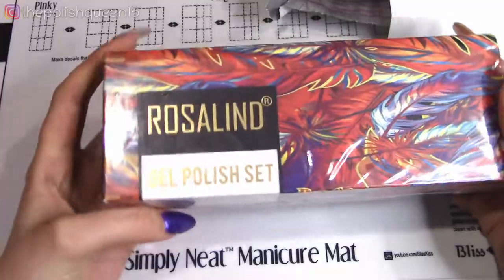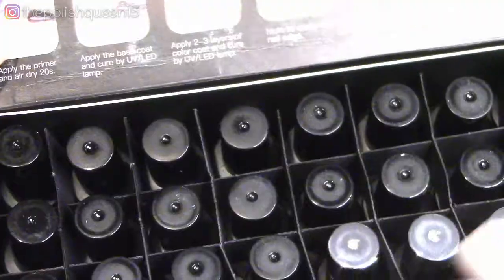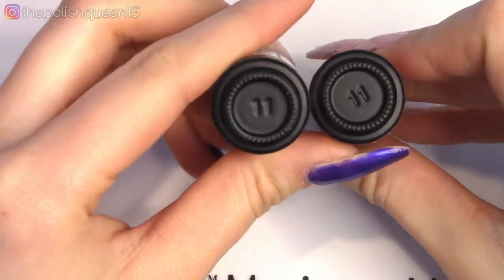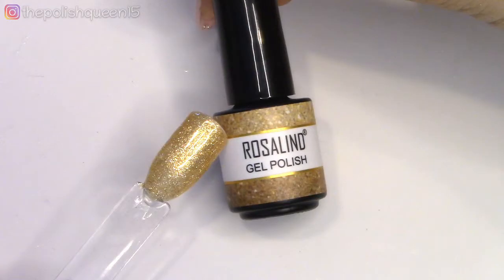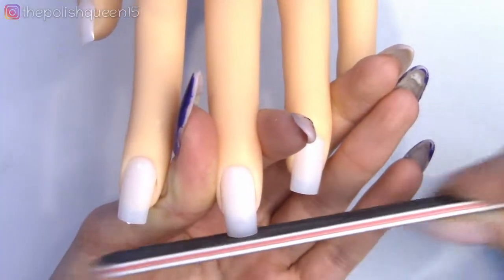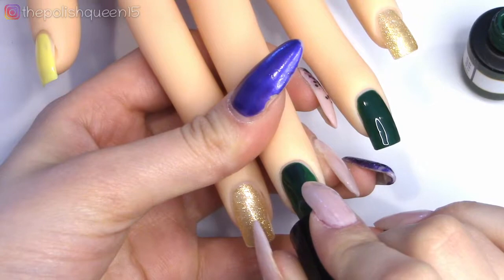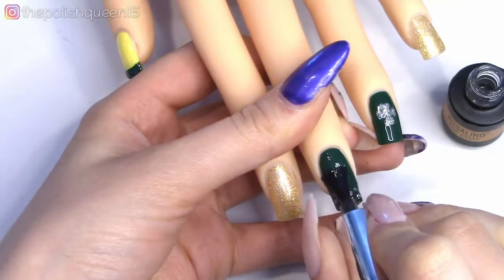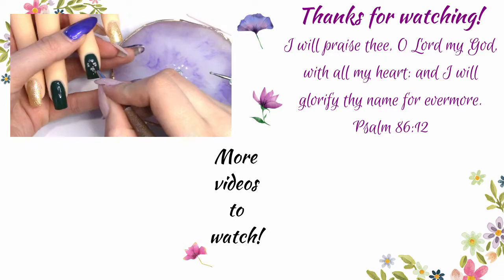Amazon Rosalind Gel Polish Review! Affordable Gel Polish Review!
Hey everyone!
Today I have a new kit of Rosalind Amazon gel polish to review. 😊💜

Other products I used:
Bliss Kiss Manicure Mat

More fun videos to watch! 💜